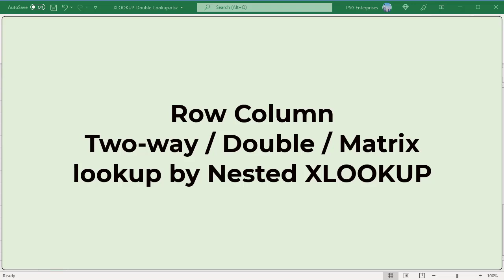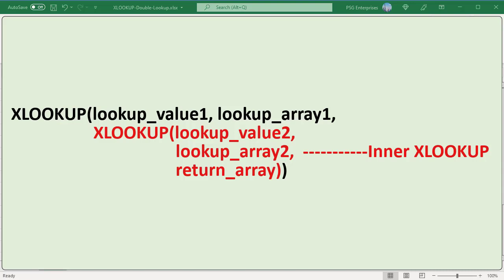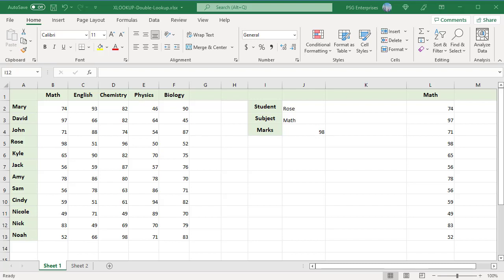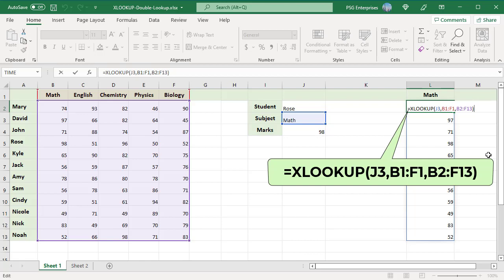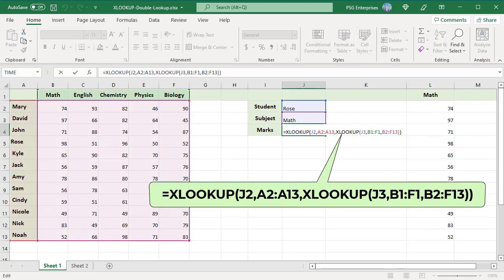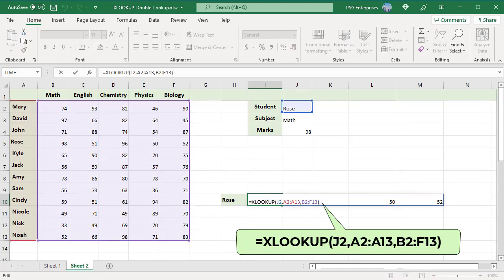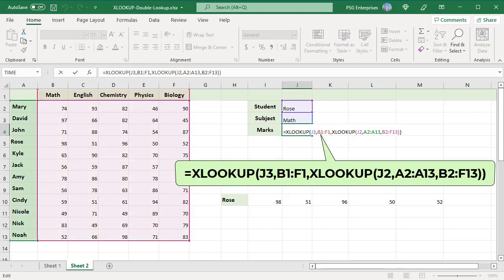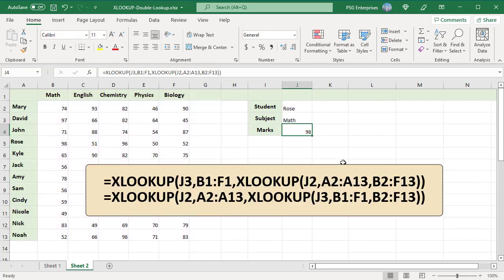How to do two way look up or Matrix lookup using XLOOKUP in Excel - Office 365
Finding the value at the intersection of a certain row and column is called two way lookup, double lookup or matrix lookup. XLOOKUP can be used to do this easily than using the INDEX and MATCH functions. You need to use nested XLOOKUP for this kind of lookup.